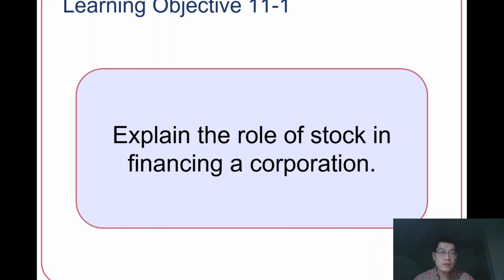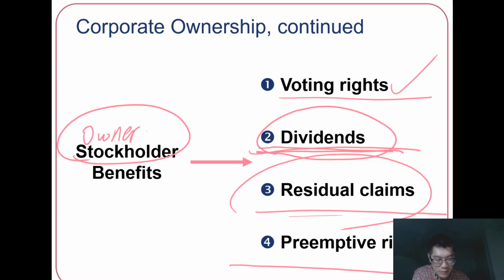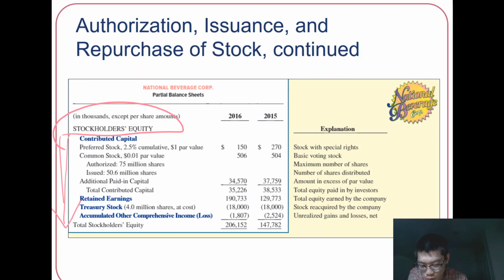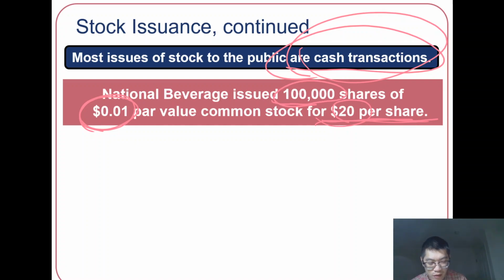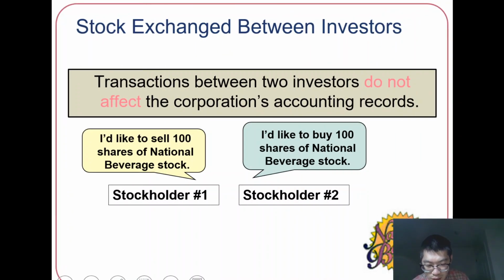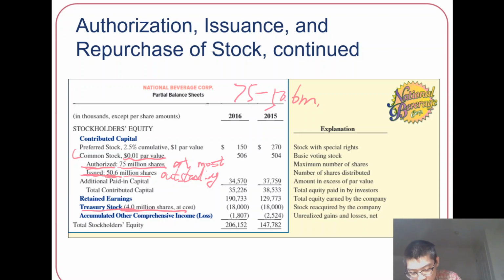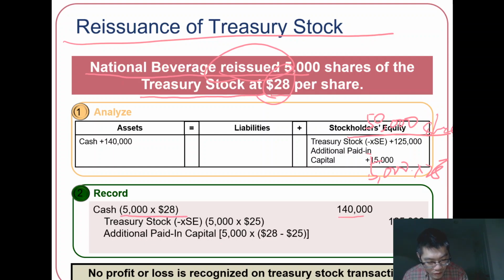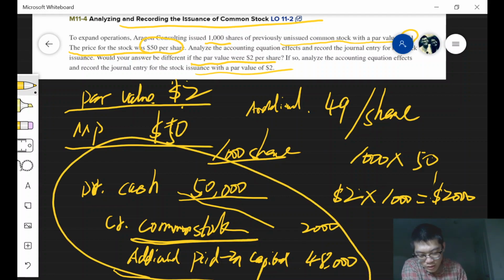Chapter 11 common stock and stock issurance